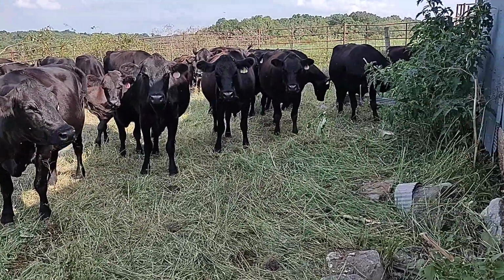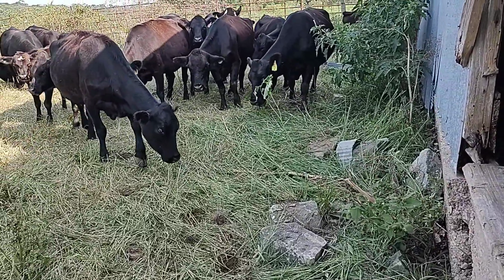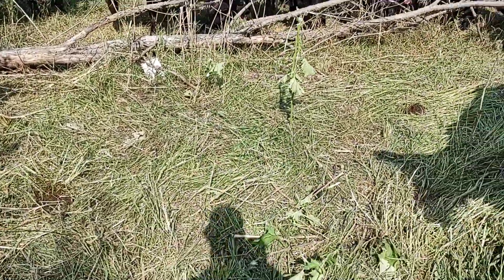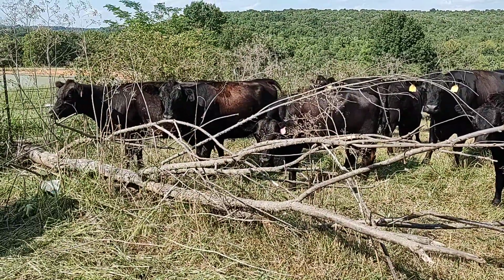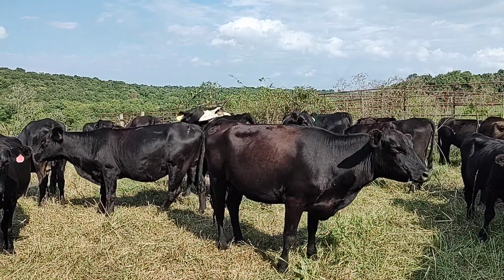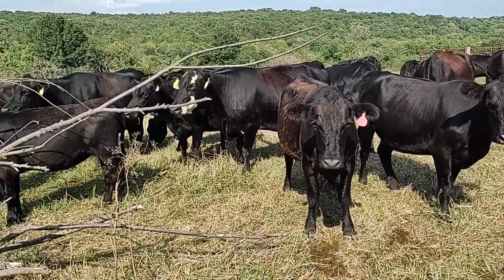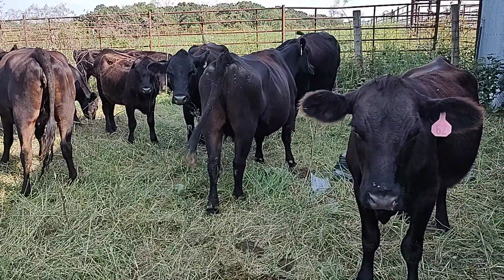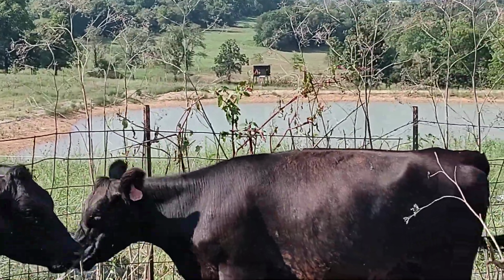250,000 LB stock density, cleaning up around the barn.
The area behind this barn has always been a very fertile area. The grass was getting really tall, despite being grazed a couple times this year. I currently have around 60,000lbs of animals on about 1/4 of an acre.